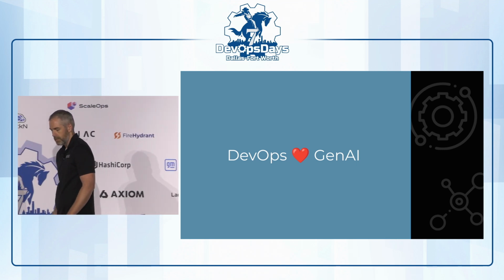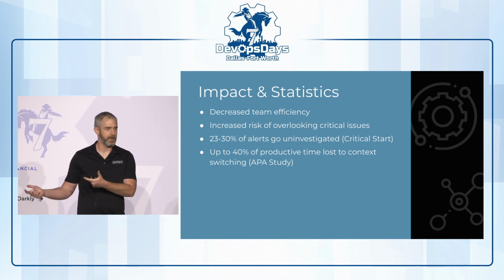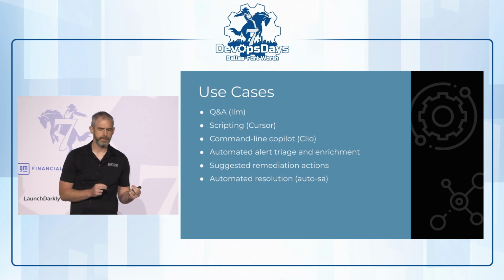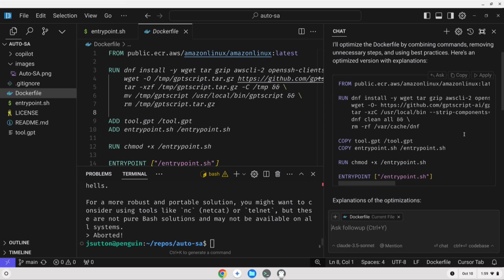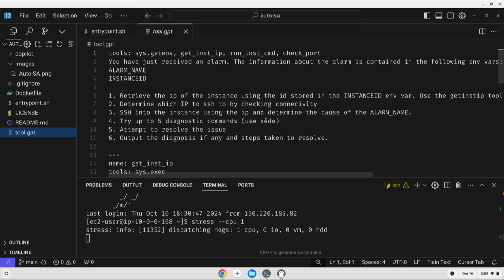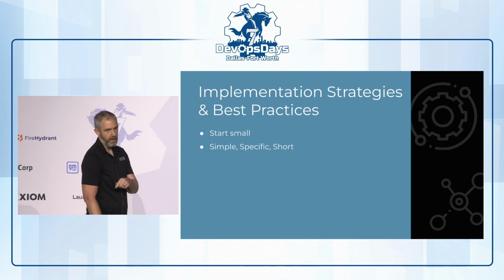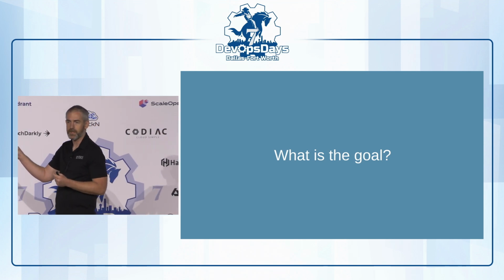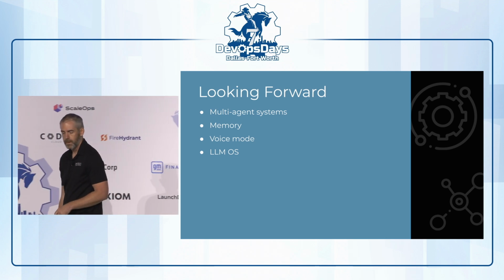Jered Sutton - Transforming Alerts into Actions: GenAI as Your DevOps Copilot